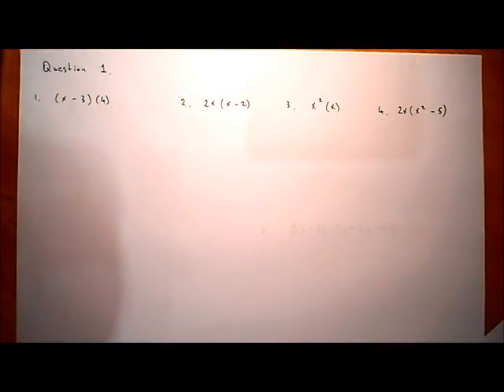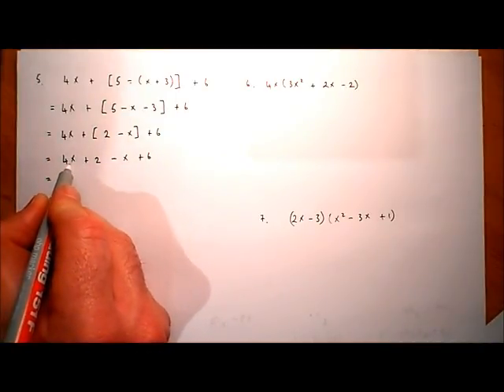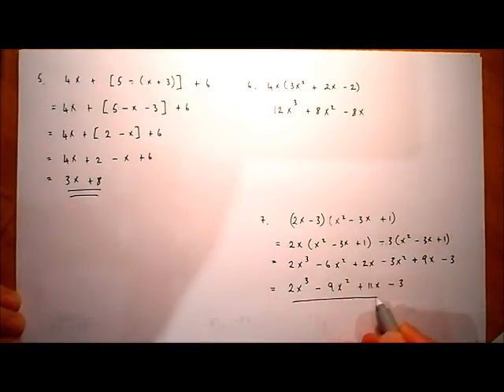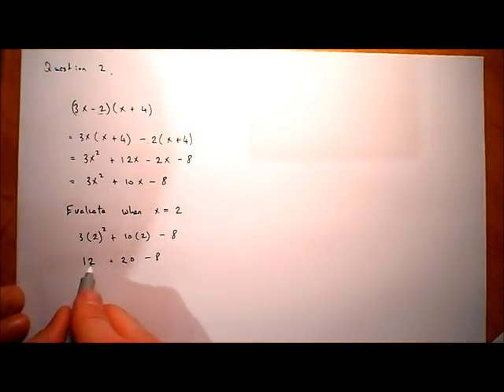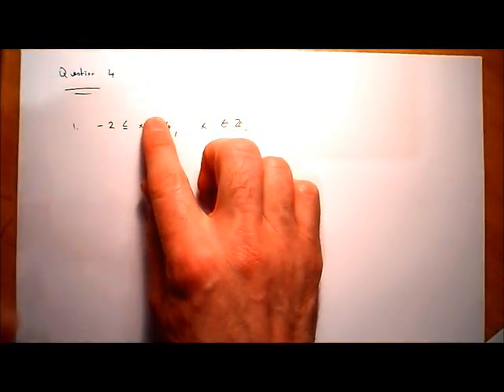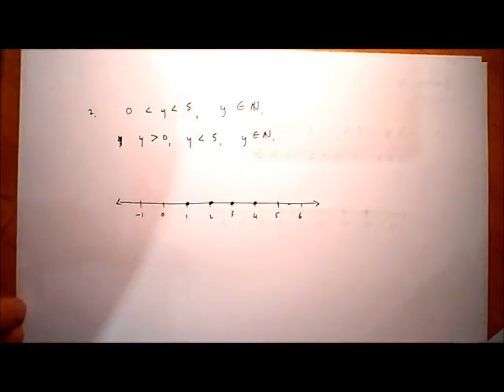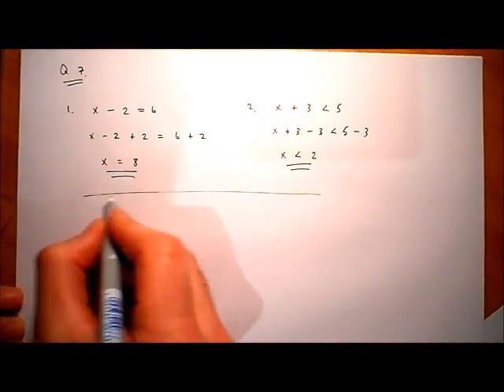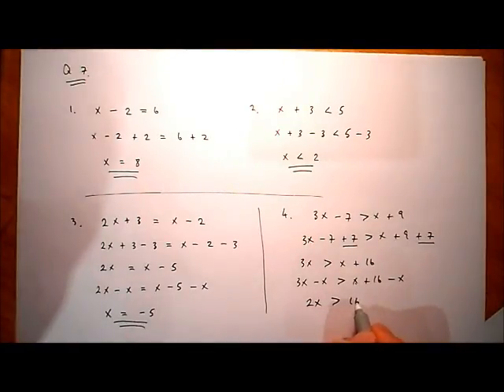Algebra 1 Worksheet Part 1